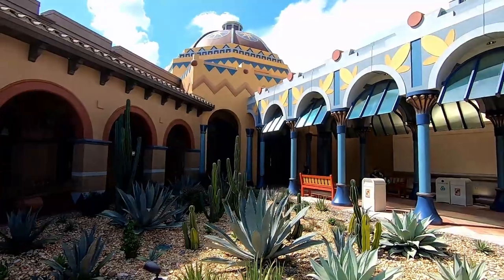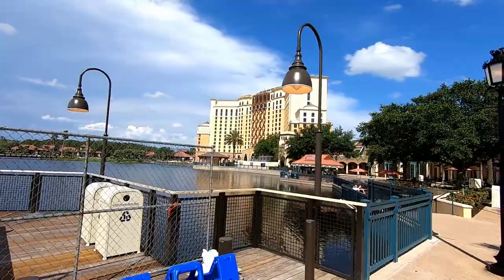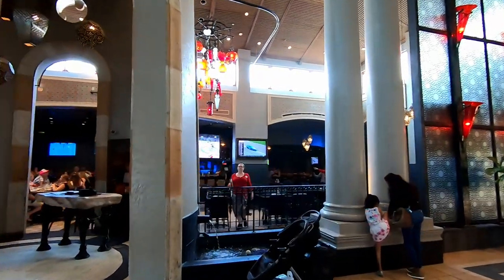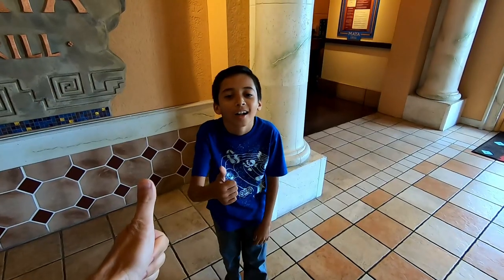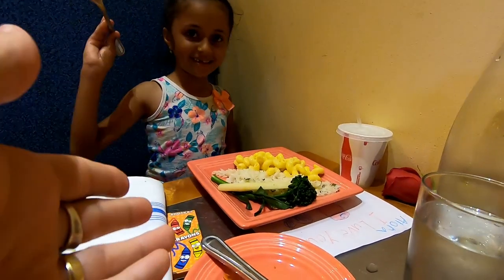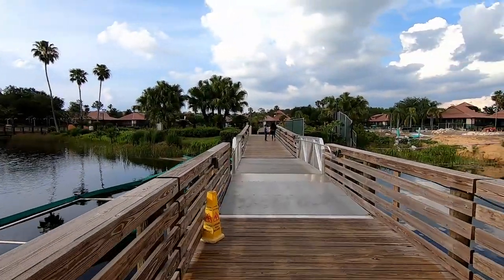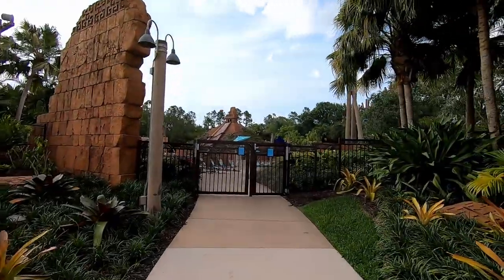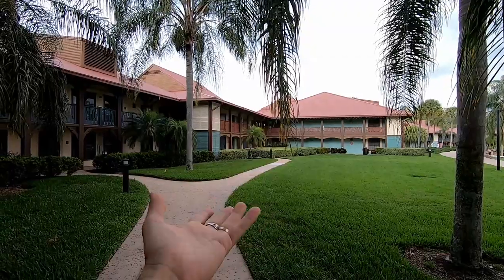The MAYA GRILL at Disney's Coronado Springs Resort!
For Mother's Day, we decided to check out The Maya Grill at Disney's Coronado Springs Resort! The food was pretty decent and the atmosphere was moderate. We also took a short stroll around the resort and plan to return for a more in depth review soon! Let's Freak Out!

If you enjoyed this video, give it a THUMBS UP! and if this is your first time here and you like what you see and want to see more then SUBSCRIBE & NOTIFY! ( click the bell!)
Thank You for all your support and We'll See Ya Real Soon!
If you would like to Support the entire family by making a simple and fast donation of any size to the company that produces everything that's excellent, here is the Official PayPal Link:

If you buy anything, be sure to take a freaky photo of you wearing the gear and post it to Any of our channels below or post it to your own with the hashtag
I will repost you're photos and give you a shoutout on the next video!
Thanks and Welcome To The Family!

"Singularity" by Traverser.

If you like watching some mad gaming skills, looking for more Behind The Scenes content from Florida Freaks and Beyond Backstage and like to chat about stuff, you can now join Your Pal AL LIVE on TWITCH!